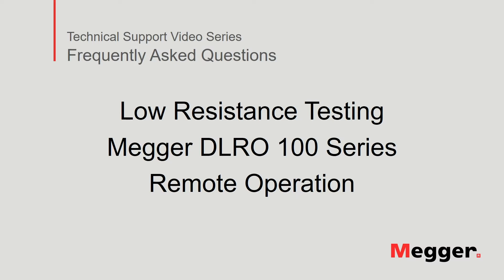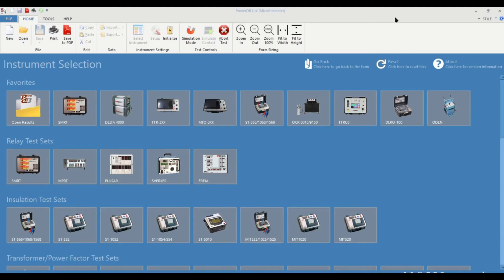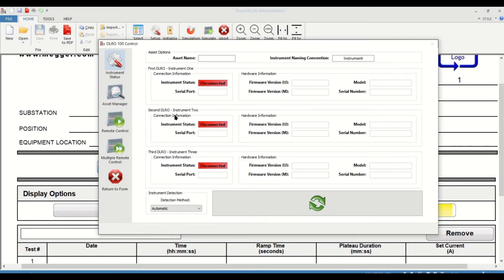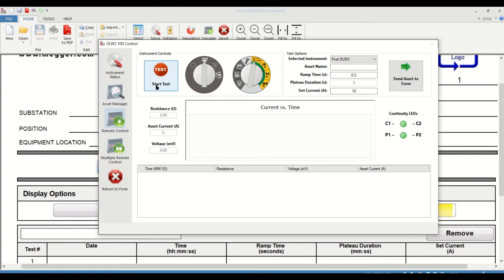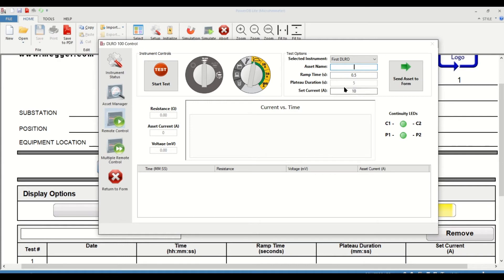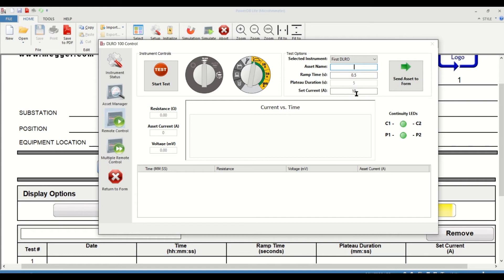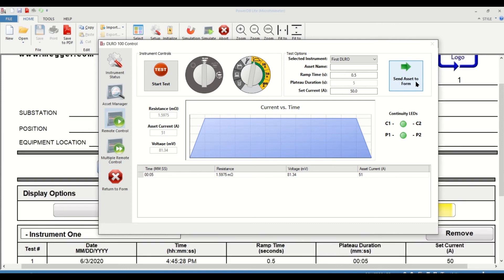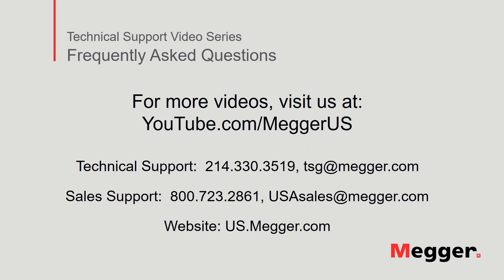Megger DLRO100 Series: Remote Operations with a PC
In this video, we will show you how to connect your DLRO100 Series Micro-Ohmmeter to a PC so you can remotely control the unit and save results remotely using your PowerDB software.

The Megger Ducter™ DLRO100 Series enables low resistance measurement, across multiple applications, in areas without access to mains power. The integral Li-ion battery supplies a constant 100 A current for up to 200 automatic or manual tests enhancing productivity in remote locations.

With a focus on user safety, advanced design features ensure the safe operation of the instrument in the most adverse conditions, including a CAT IV 600 V safety rating in accordance with IEC61010. A DualGround feature is available on the DLRO100X and DLRO100H, which adds to the operators' safety by grounding both sides of the breaker under test.